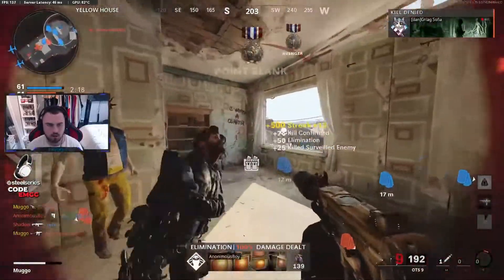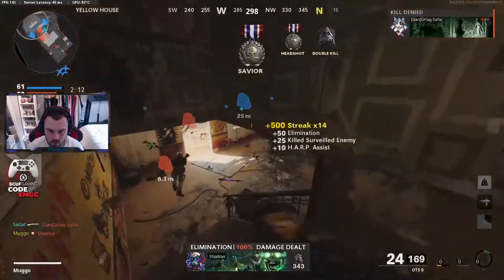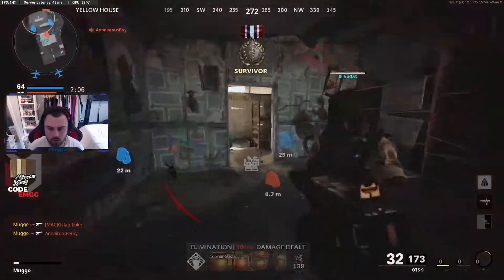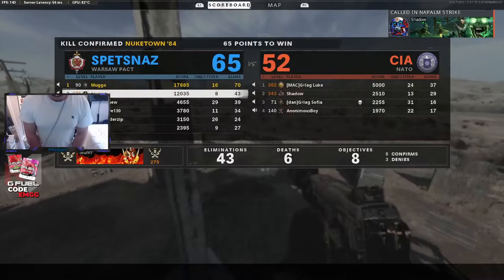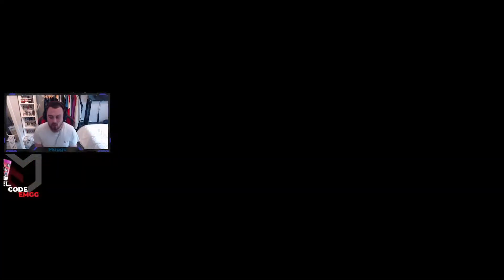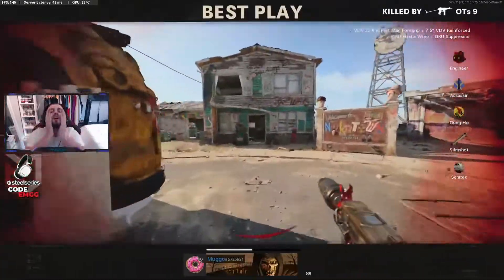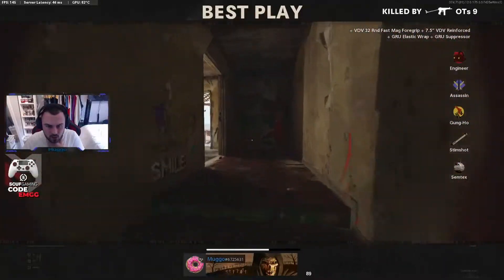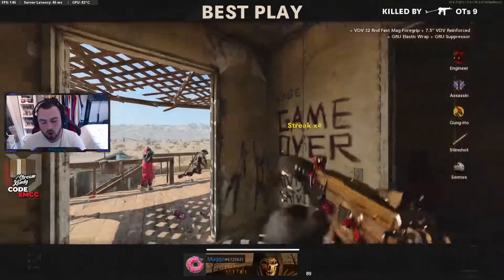THE OTS 9 IS INSANE IN MULTIPLAYER!! (High Kill Game) - Call of Duty: Black Ops Cold War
THIS GUN IS SO FUN AND WE GOT A BANGER!!